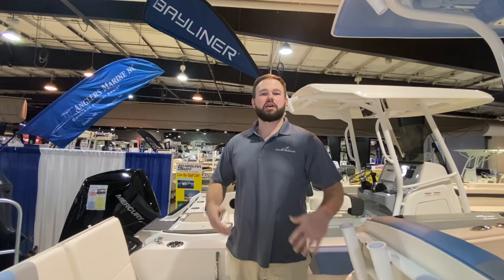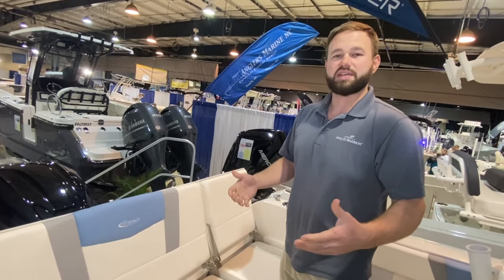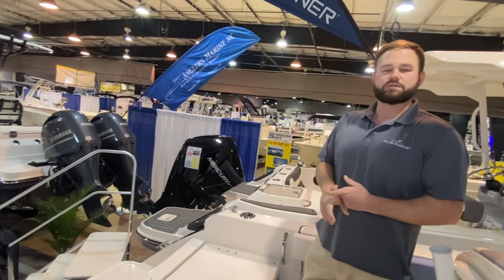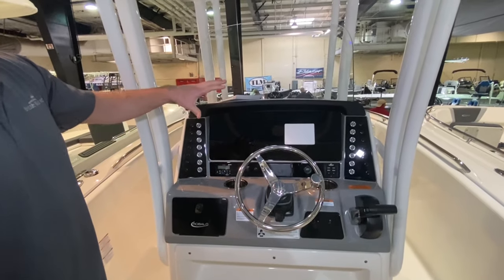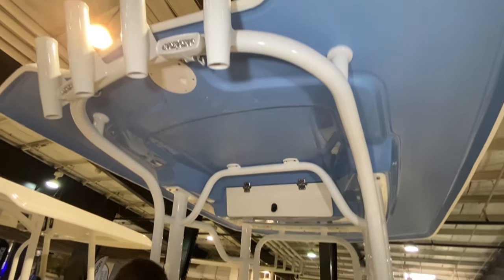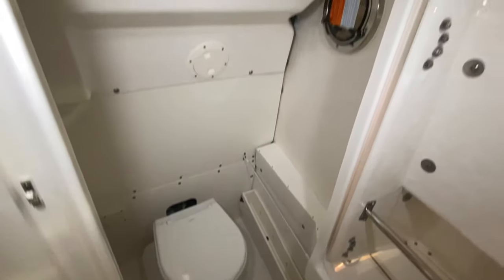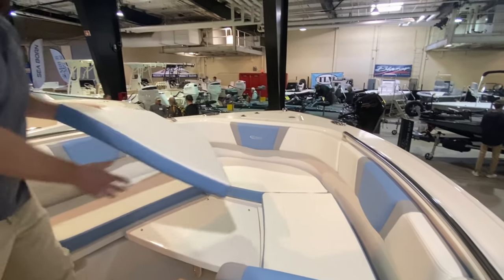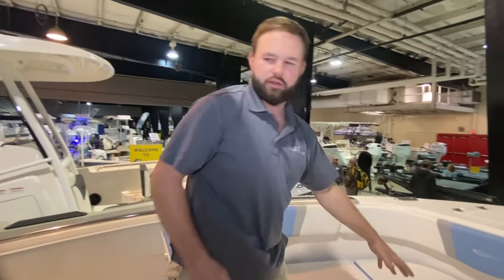2023 Robalo R230 Steel Blue Walkthrough - Anglers Marine NC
One of our salesmen here at Anglers Marine NC, Matt Dale, giving a quick run-through of our brand new 2023 Robalo R230. This center console is the perfect dual purpose ride, whether your looking for a day out on the water with friends and family, or want to go off shore and hook something big, this vessel has you covered. It comes with a Yamaha 250 SHO. The boat is loaded with standard features including bow seating with storage under the cushions, flip-up aft jump seats and a middle bench seat, easy access live-well, digital gauges, tandem axle aluminum trailer and much more!

Specs:
Length- 23 Feet 2 Inches
Beam- 8 Feet 6 Inches
Draft- 19 Inches

Standard Features:
-LED cockpit lighting
-Hydraulic tilt steering
-Digital gauges
-Raw water washdown
-15 gallon aft livewell
-Console footrest
-Flip up transom bench seat and jump seats

Options:
-Solid steel blue hull color
-Harbor Gray cockpit interior
-White powder coated hard top with rod holders/LED lights/Electronics box
-Steel Blue hard top underside color
-Trim tabs with indicators
-Seadek helm mat
-Bow table with dedicated storage
-White powder coated leaning post with flip up bolsters
-Removable bow backrests
-White powder coated ski tow bar